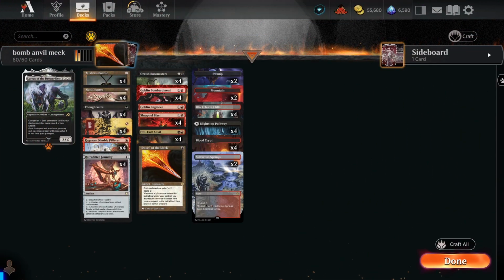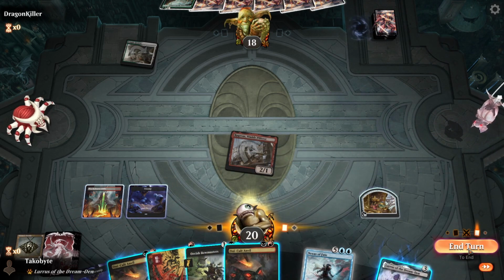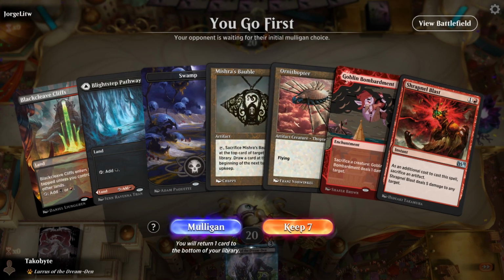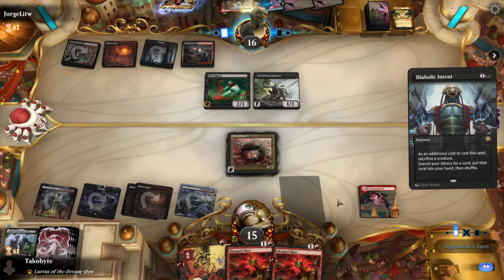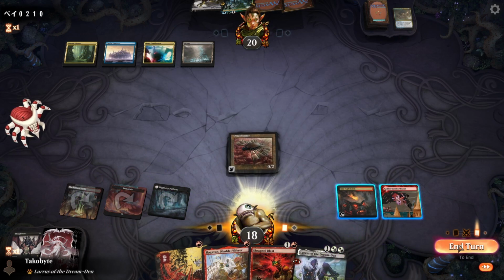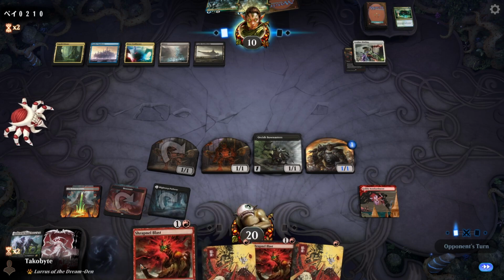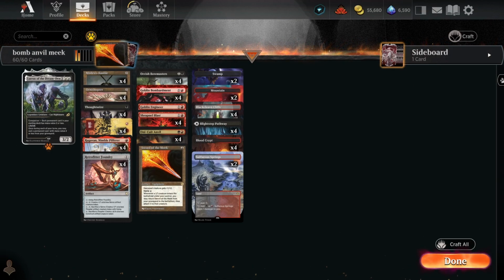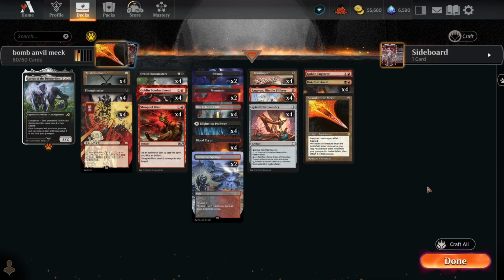Anvil Bombardment Burning Opponents Down | Historic All Access | MTG Arena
► Timestamp:
00:00 - Intro
01:06 - Game 1
04:01 - Game 2
08:18 - Game 3
10:23 - Game 4
20:40 - Game 5
26:49 - Game 6
30:25 - Game 7
34:41 - Outro

► Buy me a ☕: If you want to support me, you can support me through joining Youtube Membership.

► Info
・Current Set: Wilds of Eldraine
・Format: Historic
・Type: BO3, Ranked